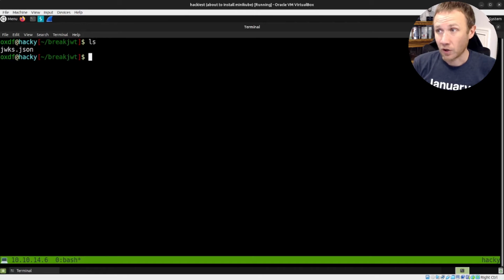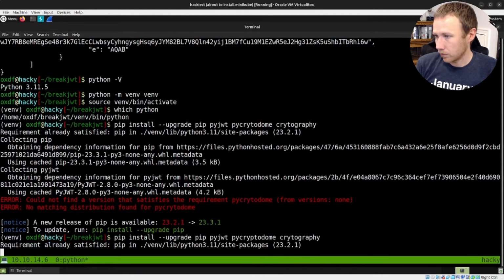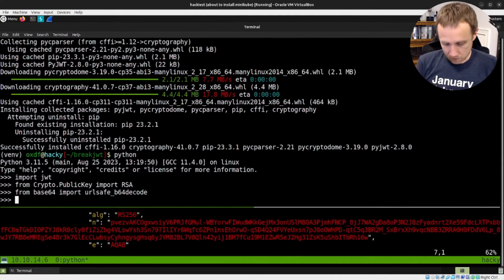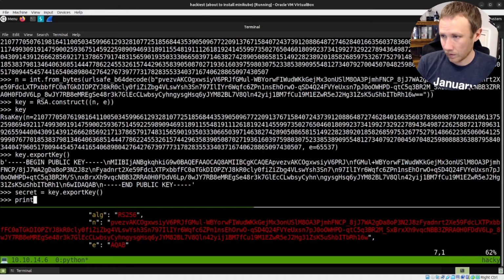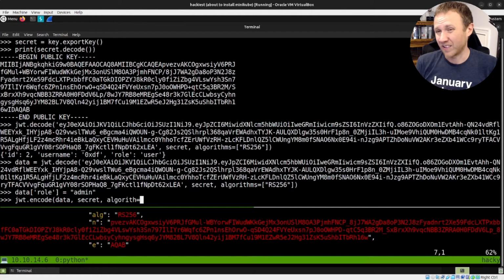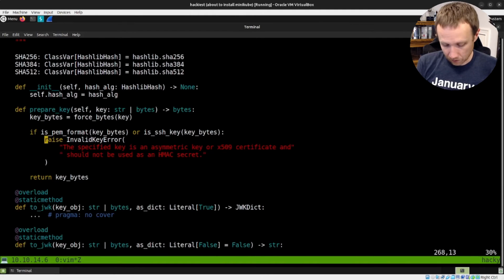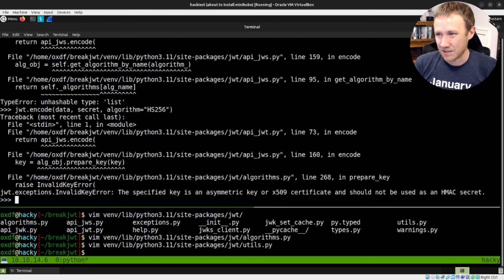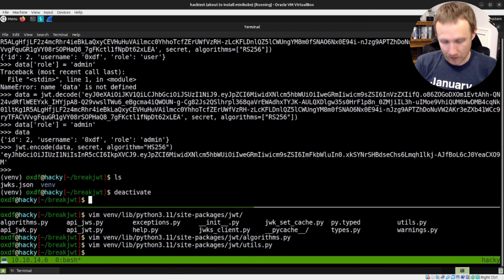Hacking PyJWT for Algorithm Confusion Attack [HackTheBox CyberMonday]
In the CyberMonday box from HackTheBox, the foothold involves exploiting an algorithm confusion attack against a JWT. When I went to sign the new JWT with the public key, PyJWT rejected me. In this video, we'll show the rejection, find the code responsible, and modify it to allow me to sign.

[00:00] Introduction
[02:16] Review public key
[02:38] Creating Virtual Environment
[04:17] Failure in Python Terminal
[08:10] Finding Responsible Code
[10:08] Modifying to Allow
[11:25] Conclusion